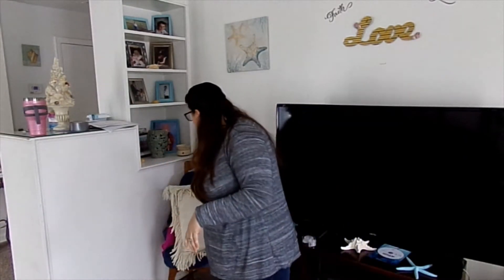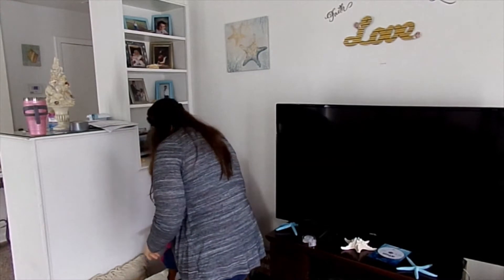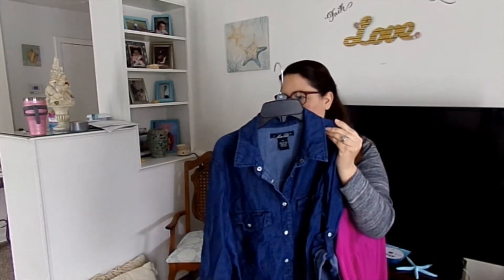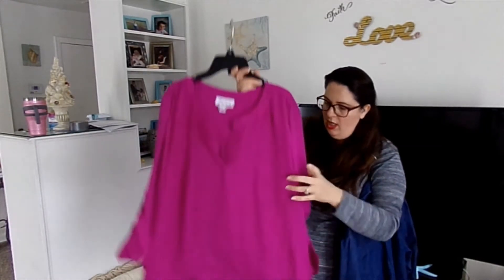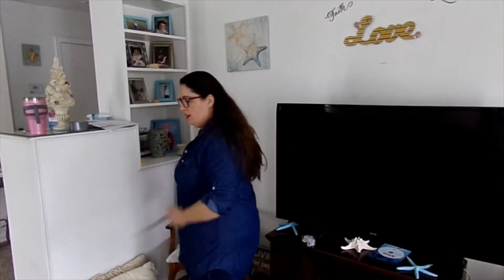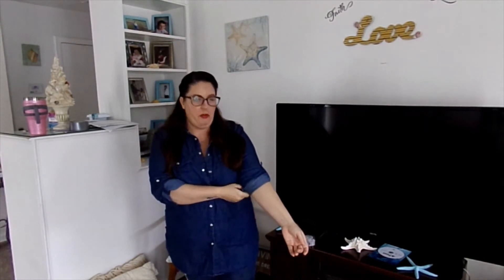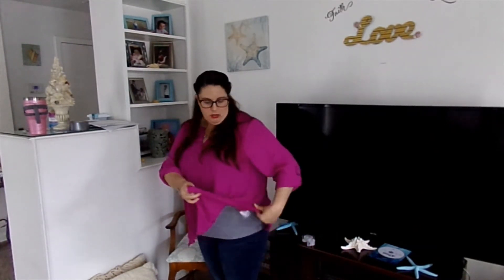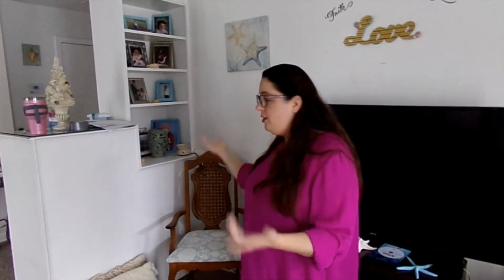January 2020 Thrift Haul - Life with Multiple Autoimmune Diseases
My Channel is about my life with multiple autoimmune diseases and supporting others dealing with chronic illness, and also providing tips and tricks to help you get through daily life with autoimmune diseases. All while letting my light shine for the Lord.

I have Lupus, Rheumatoid Arthritis, Fibromyalgia, Psoriasis, Hidradenitis Suppurativa, Chronic Dry Eye, and other eye conditions caused by my autoimmune diseases.

My channel is a positive environment so if this sounds like something you would enjoy watching then please subscribe to my channel and don't forget to tap the bell so you can get notified as soon as I post a video.

Here are some of my video's just to catch you up.